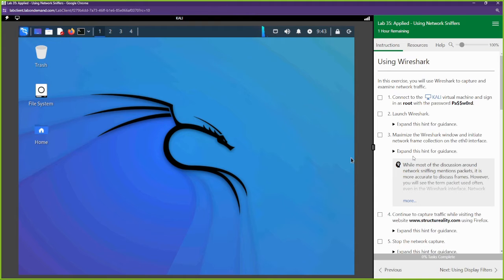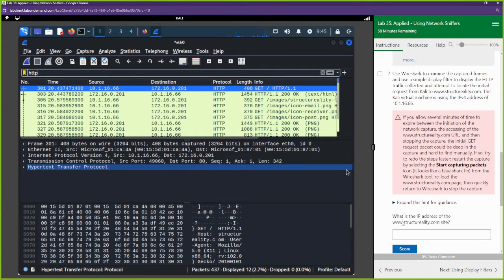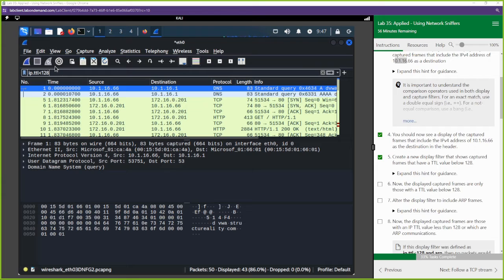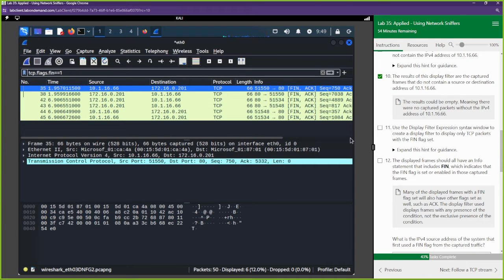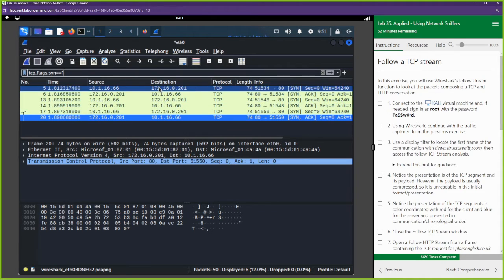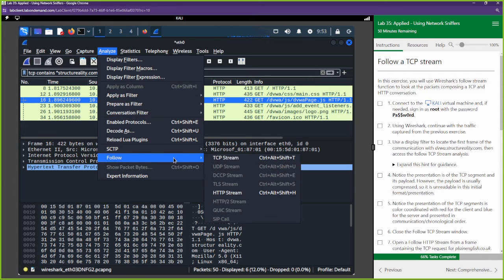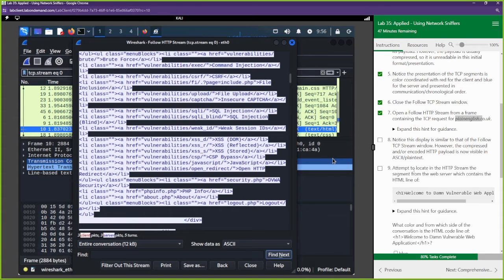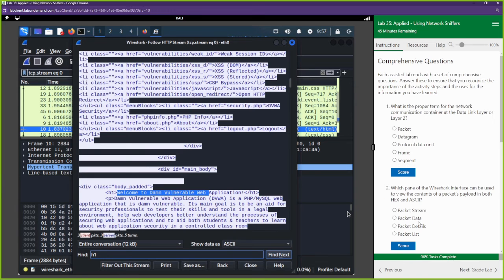Using Network Sniffers